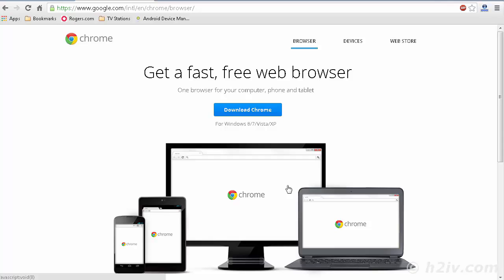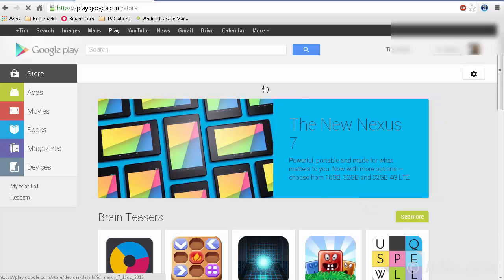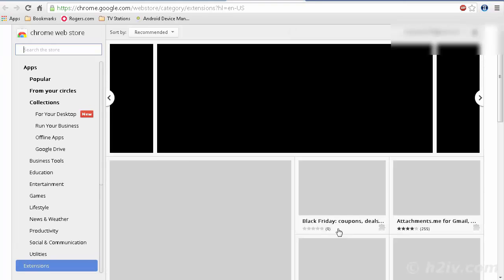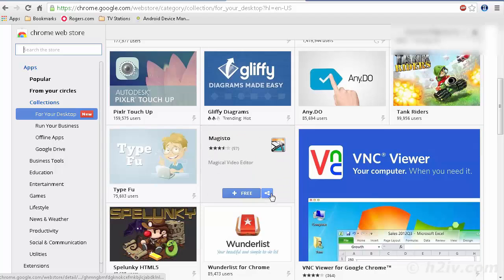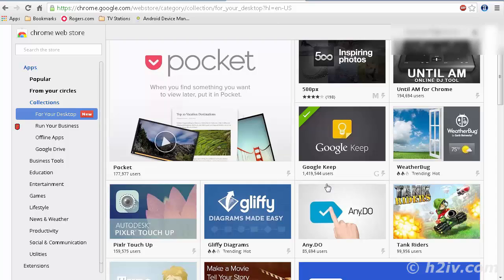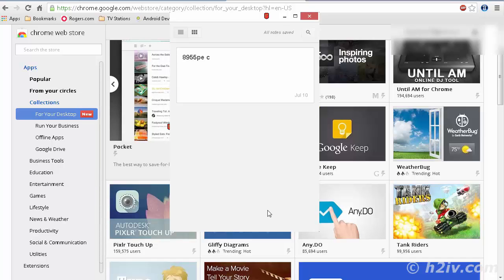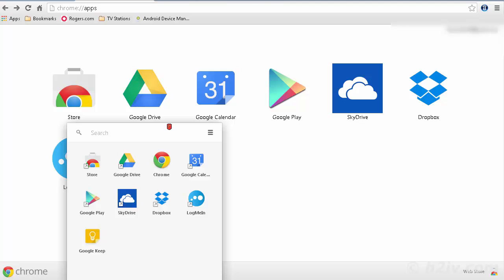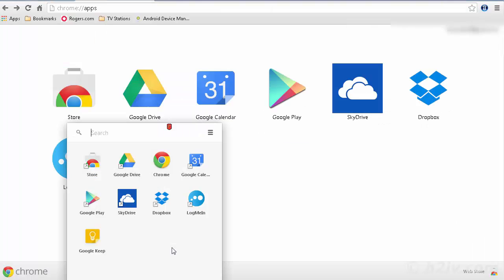How To Run Chrome Desktop Apps On Your Computer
- In this video you will learn How To Run Chrome Desktop Apps On Your Computer.